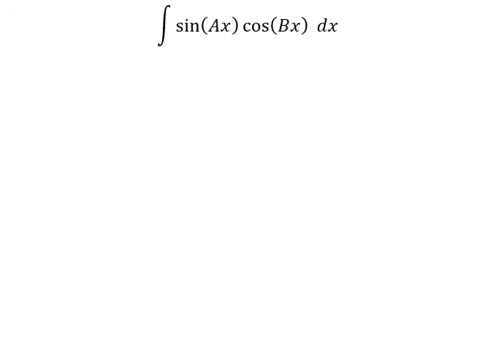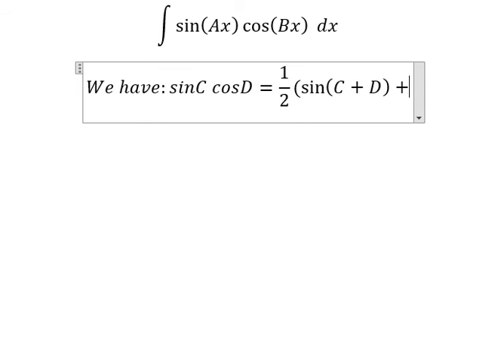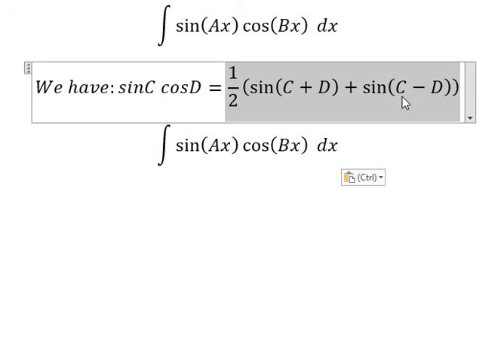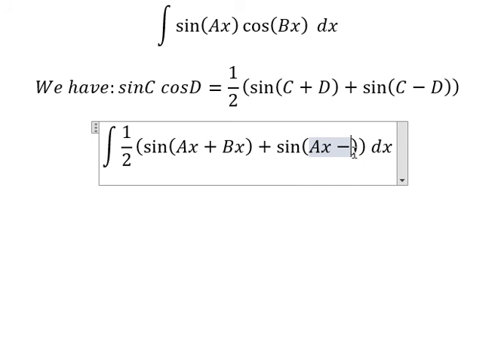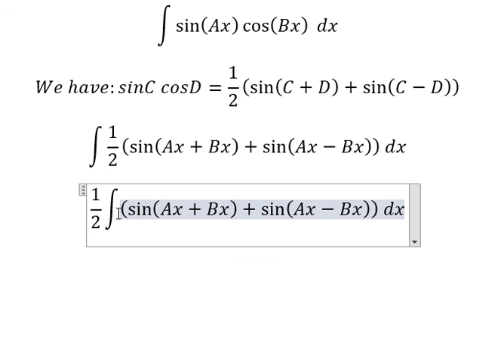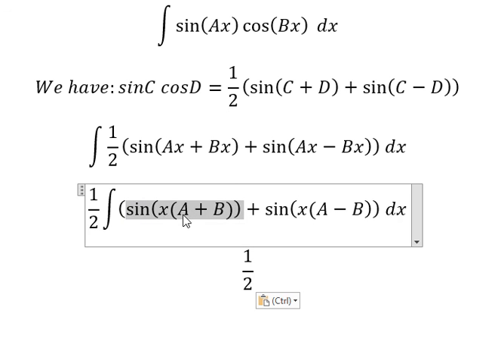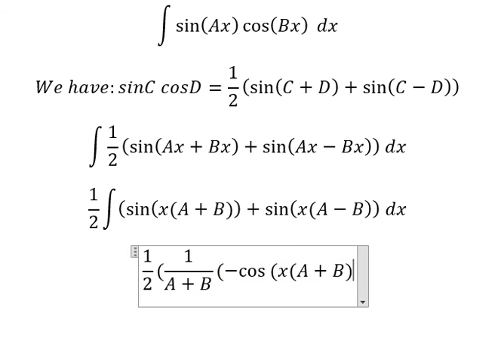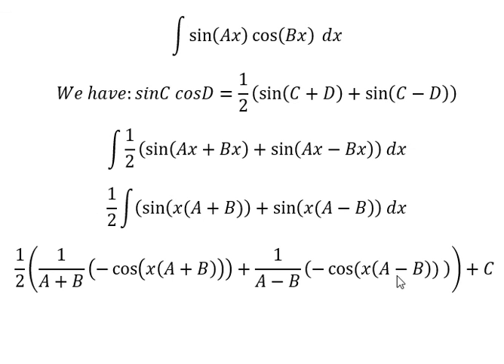Calculus Help: Integral ∫ sin⁡(Ax) cos⁡(Bx) dx - Trigonometry - Techniques - Solved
Here is the technique to solve the question and how to find them in step-by-step